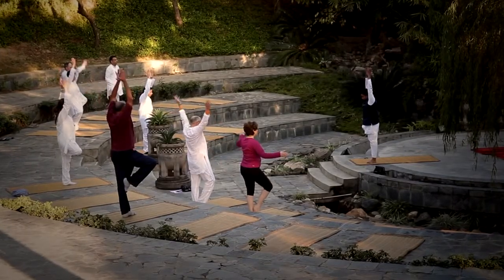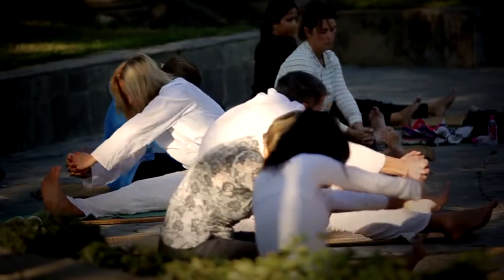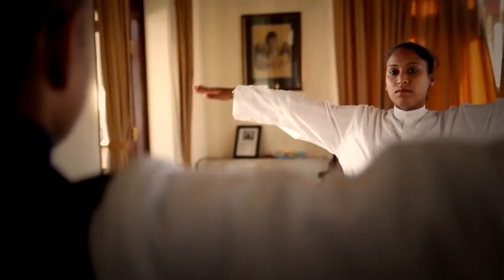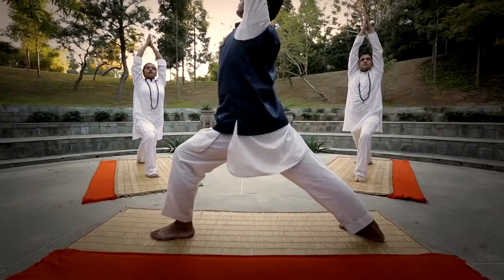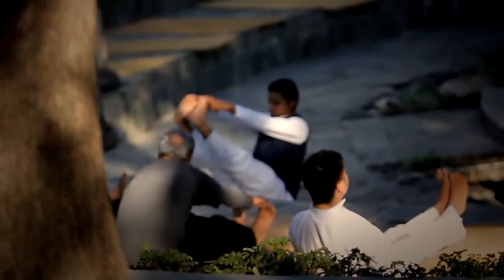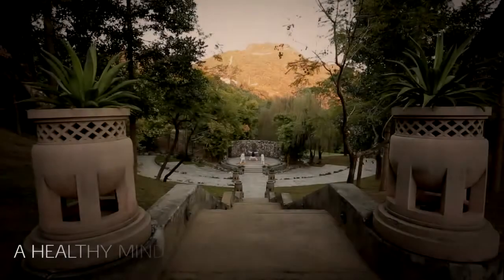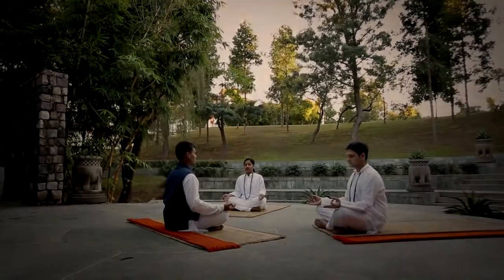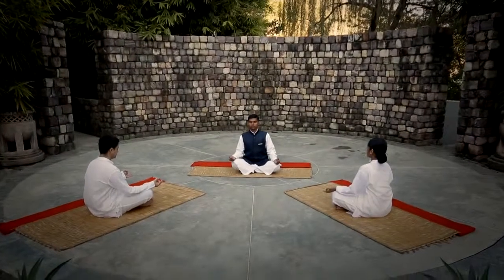Lobster Experience - Ananda in the Himalayas | Yogic Detox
Ananda's Yogic Detox package uses the different Hatha yogic cleansing techniques (Shatkriya) to detox in a natural and effective way. Shatkriyas, like Ayurveda, are also used to balance the three doshas in the body. In Yogic detoxification, aspects of asana (Hatha yogic postures), pranayama (yogic breathing techniques), meditation and Yogic/Ayurvedic diet are incorporated along with Shatkriya to give profound experiences of vitalization and harmony.